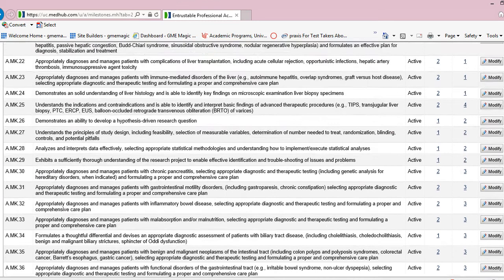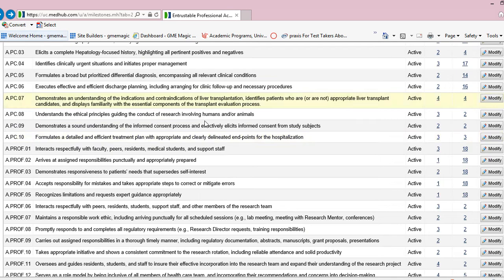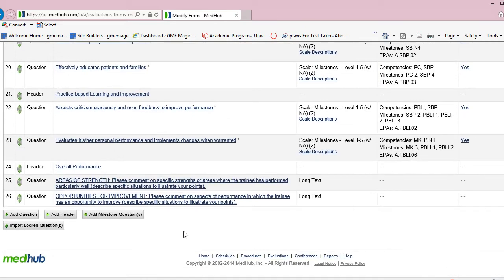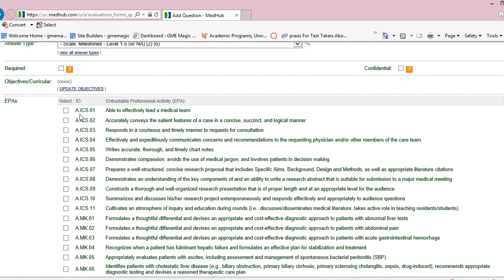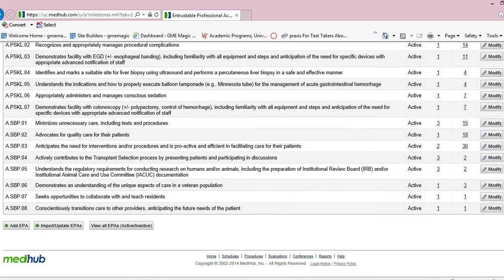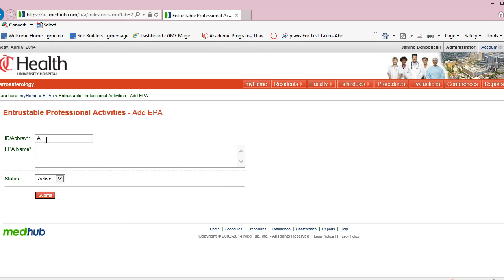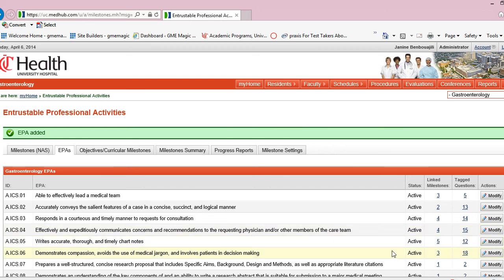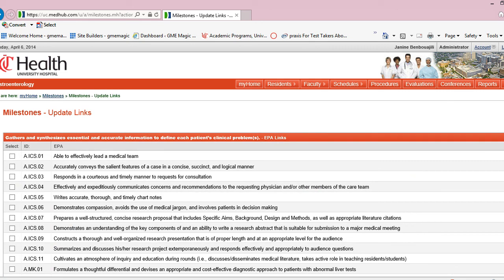#3 Adding Question Items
Adding Question Items